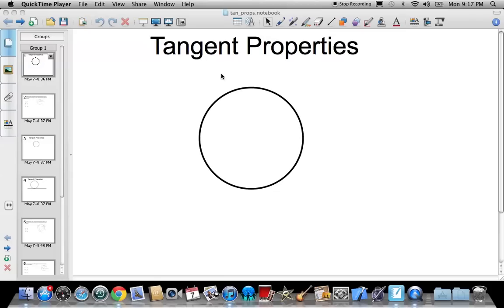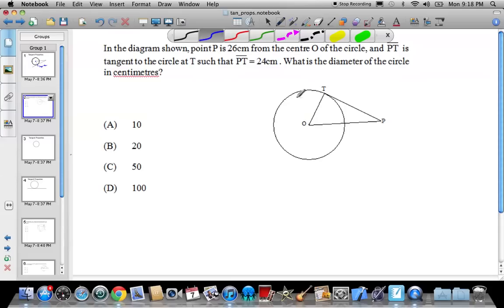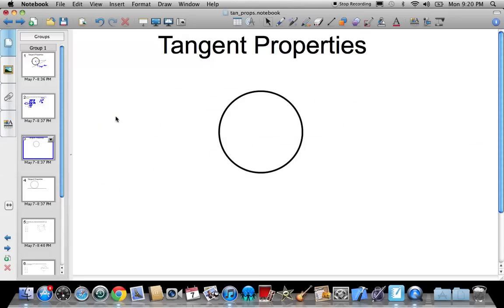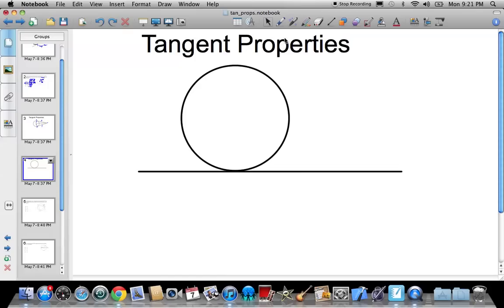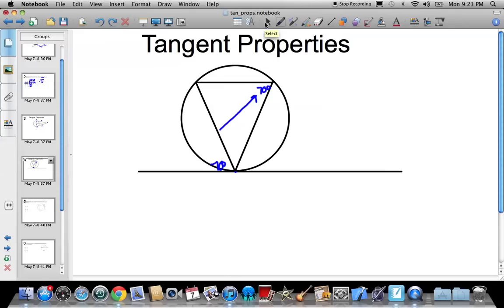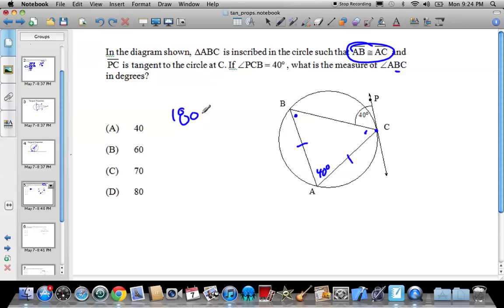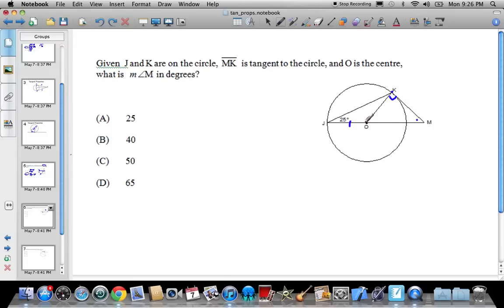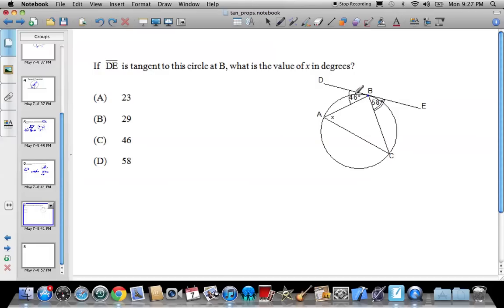Properties of Tangent Lines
Exploring some of the tangent properties with some examples.